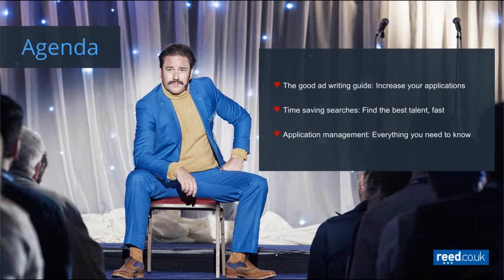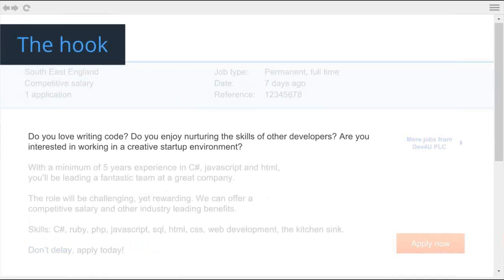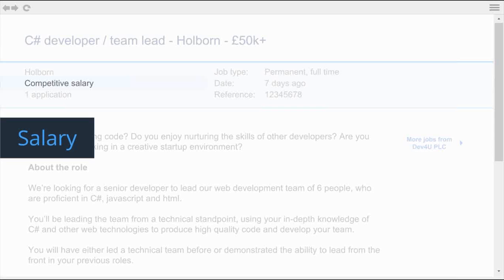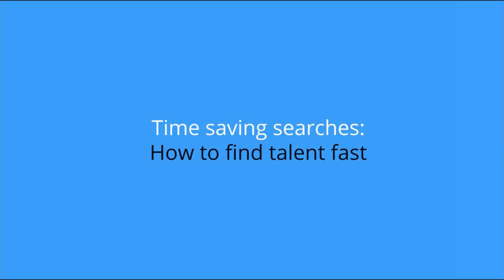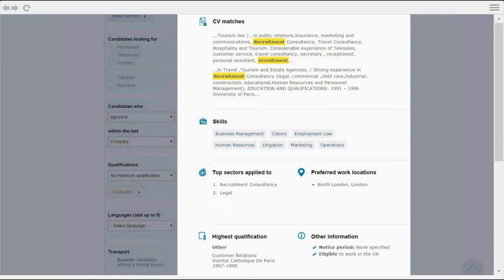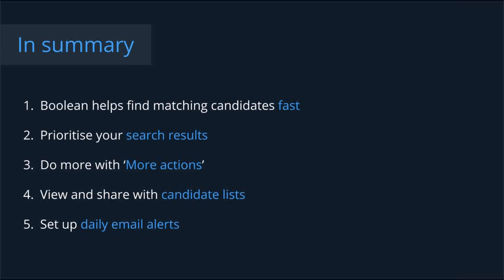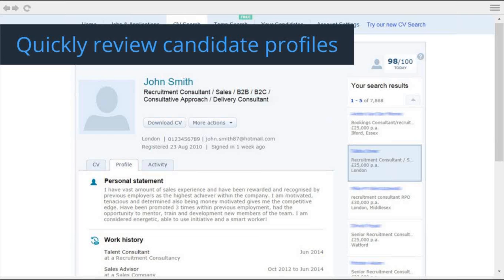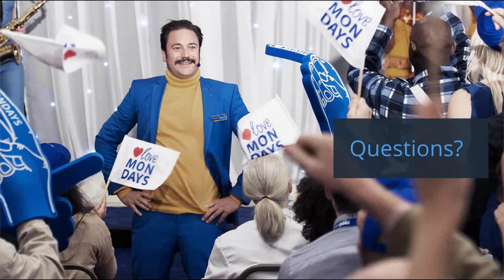Hire for lower - Webinar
Recruiting? Learn how reed.co.uk can help you hire effectively.